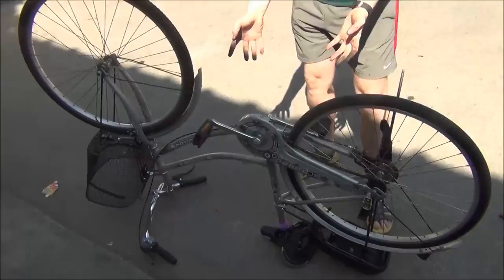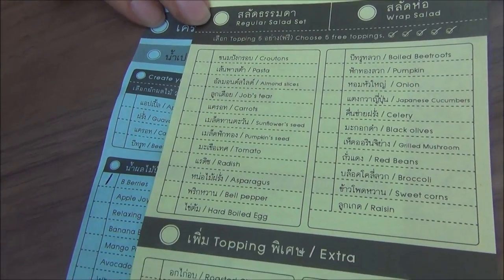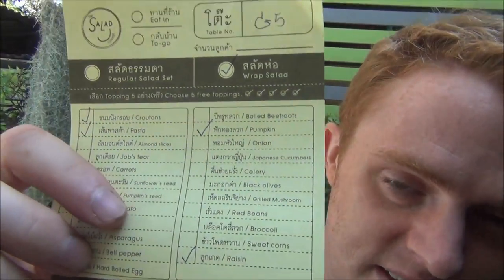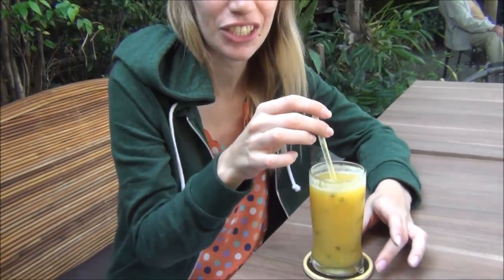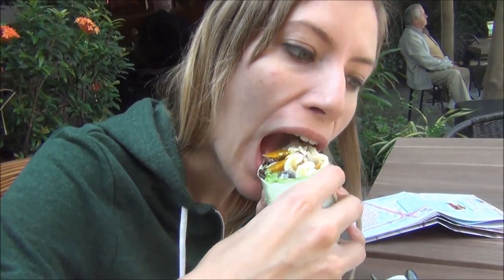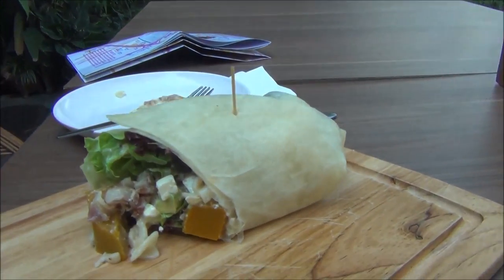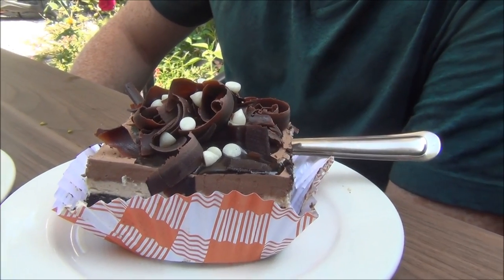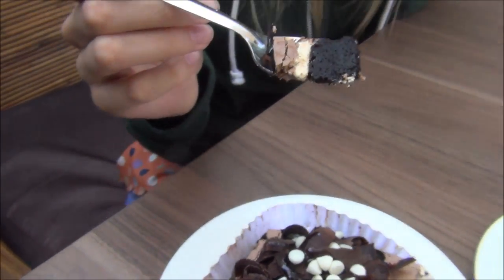Eating lunch at Salad Concept - a vegetarian friendly restaurant in Chiang Mai, Thailand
Having just arrived back in Chiang Mai, Thailand we decided to visit on of our favorite new vegetarian friendly restaurants, Salad Concept, where we ordered vegetable wraps with bacon, berry smoothies and decadent cheesecake inspired desserts. In many ways this was a doomed journey. First off, my bicycle broke down three quarters of the way to the restaurant.  After trying to fix the bike for close to half an hour we finally decided to give up and abandon it.  With just three weeks left in Chiang Mai we were looking to give it away anyhow.  After fixing it ourselves and realizing the chain had been destroyed, a couple of kind Thai men (who didn't speak a word of English) tried to fix it even though we both knew it couldn't be repaired.

Upon finally arriving at the restaurant we were exhausted and ready to feast.  My hands were tar black from all of the gunk I had accumulated from trying to fix the chain on my bicycle.  No amount of scrubbing with soap and water would completely get rid of it.  Instead of being able to enjoy gripping the sandwich with my bare hands I had to settle for buffering it with a napkin.

One of the main reasons we love Salad Concept is the do it yourself salads and wraps.  With a plethora of ingredients, you're given a small menu and pencil to create your own masterpiece.  I ended up going with tomatoes, feta cheese, pumpkin, croutons, pasta and bacon just to name a few of the many ingredients in my wrap.  Audrey ended up ordering something very similar.

Before our wraps arrived at our table we lounged liked lizards sipping on wonderful fruit concoctions.  My berry smoothie that I ordered caught the eye of Audrey who wasn't as satisfied with her mixed fruit drink.  Lately, I've been noticing a phenomenon where Audrey looks over at what I'm having and has food envy.  Whenever, that occurs I'm more or less forced to share half of my plate with her ;)

When our wraps arrived at our table we were salivating like Pavlovian dogs.  The amount of fillings they're able to get into their wraps is legendary.  We both couldn't hide our excitement as we took big bite after big bite.  These are literally the best wraps I've ever had anywhere.

Not being the types to skip out on fancy desserts, we ordered a cheesecake apple strudel cake along with a dark chocolate brownie with cream cheese filling.  To say these two slabs of sugary wonderness were anything less than decadent would be an understatement.

We left the restaurant feeling stuffed and satisfied; albeit without our bicycles to ride back home.

Overall, the meal came in at just over 600 Baht, which is certainly a splurge for us in SE Asia.  Typically we're used to having meals for under 200 Baht and if we're eating street food our bill often comes in at under 100 Baht.  With that being said, we still felt it was a good value meal because the quality and freshness of the ingredients at this restaurant make up for the higher prices.

จะเพิ่งมาถึง กลับมาใน เชียงใหม่ เราตัดสินใจที่จะ เข้าชมใน ร้านอาหาร ของ เราที่ชื่นชอบ ใหม่ มังสวิรัติ มิตร แนวคิด สลัด ที่เรา สั่ง ตัด ผัก ด้วย สมูทตี้ เบคอน เบอร์รี่ ชีสเค้ก และ ขนม เสื่อม แรงบันดาลใจ

เมื่อ ในที่สุด มาถึง ที่ร้านอาหาร ที่เรากำลัง เหนื่อย และพร้อมที่จะ ลิ้มลอง มือ ของฉันเป็น สีดำ น้ำมันดิน จากทุก gunk ฉัน ได้สะสม จากการพยายาม ในการแก้ไขปัญหา ห่วงโซ่จักรยาน ของฉัน จำนวนเงินของการ ขัดถู ด้วยสบู่และน้ำ จะ ไม่ สมบูรณ์ กำจัดมัน แทนที่จะถูก สามารถเพลิดเพลินไปกับ แซนวิช จับด้วยมือเปล่า ของฉันฉัน มีการชำระ บัฟเฟอร์ ด้วย ผ้าเช็ดปาก

This is part of our Travel in Thailand series.  We're making a series of videos showcasing Thai culture, Thai arts, Thai foods, Thai religion and Thai people.